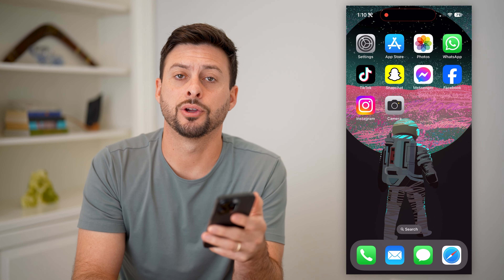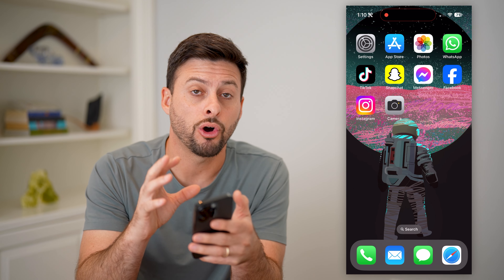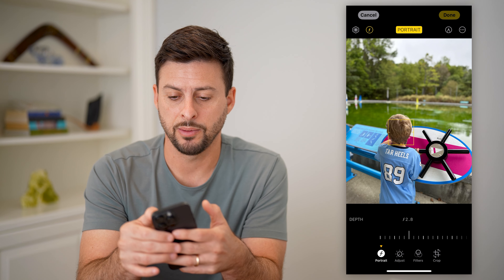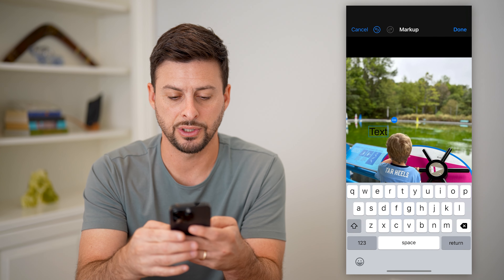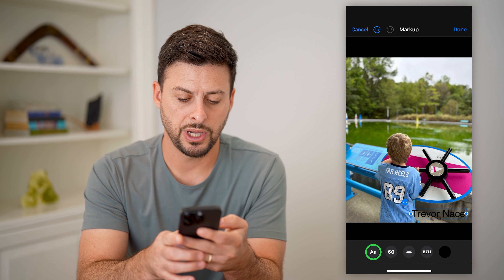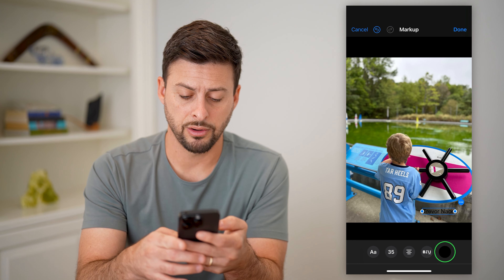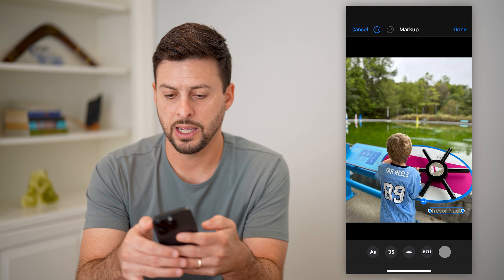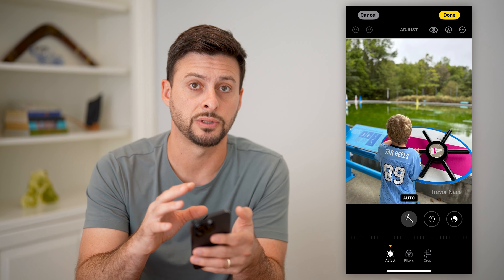How To Add A Watermark To Photos On iPhone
Let's go through the steps to add your own custom watermark to any photo on your iPhone using only built-in apps.

Cool iPhone Facts:
- Every single iPhone ad shows the time as exactly 9:41